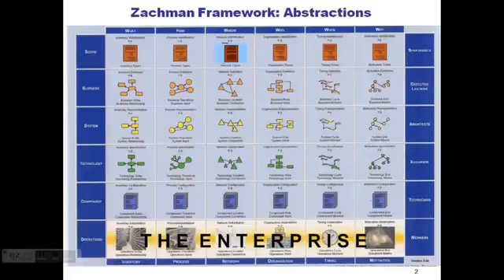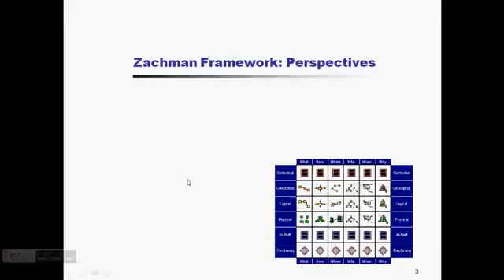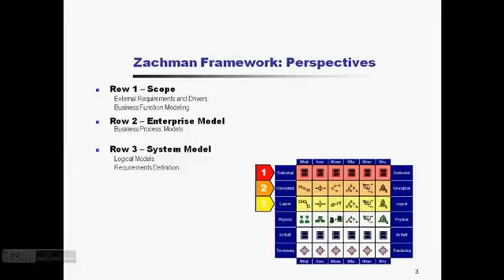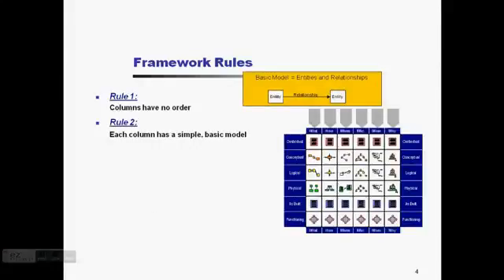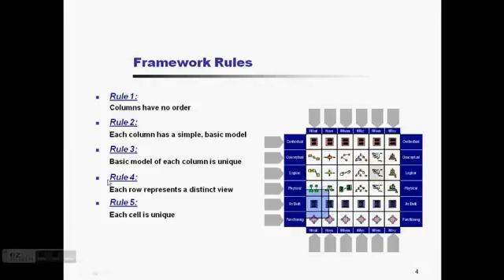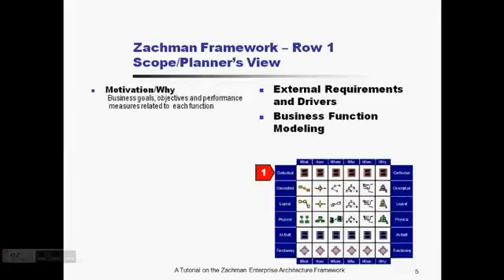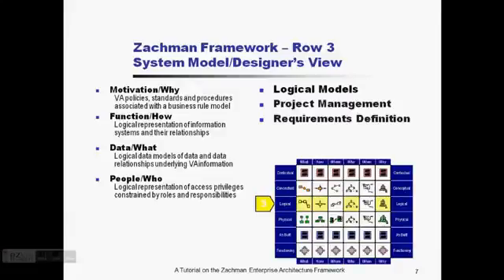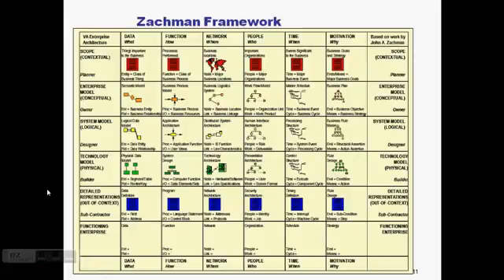The Zachman Framework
Introduction to Zachman framework for enterprise architecture.